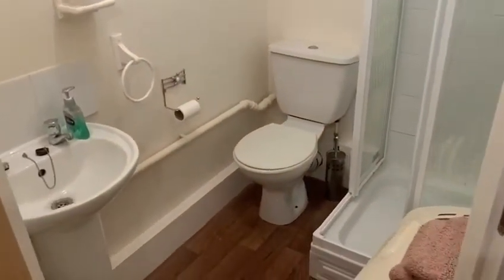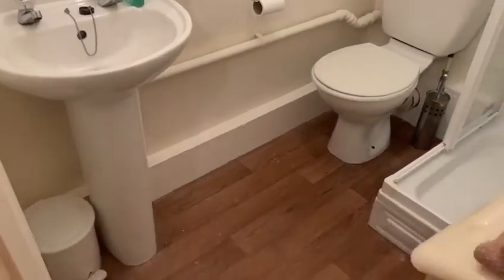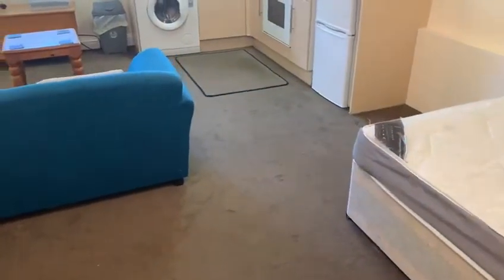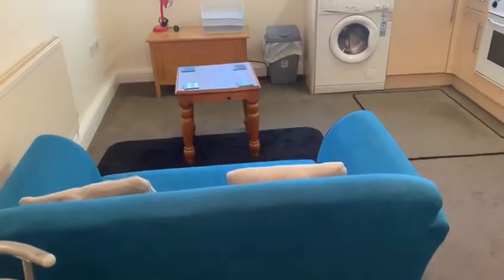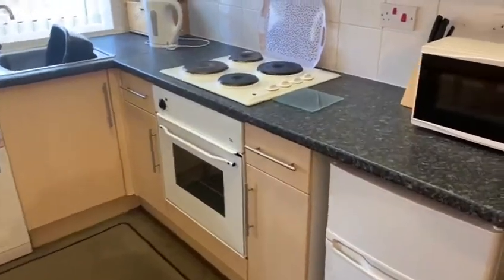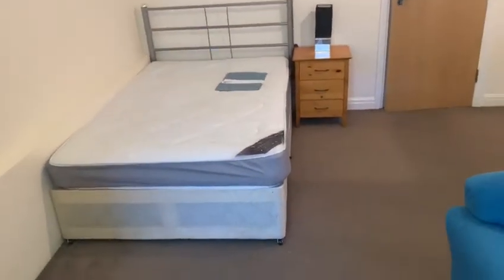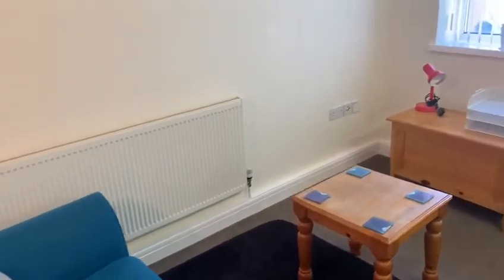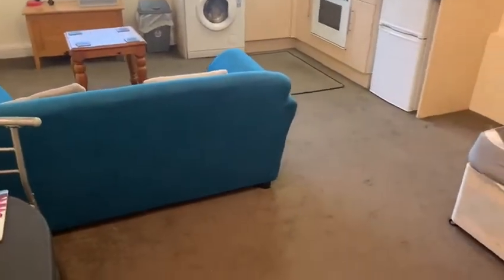57 Rosedale Mansions